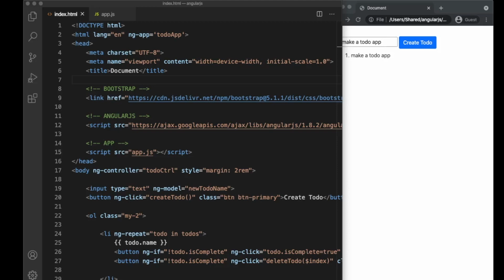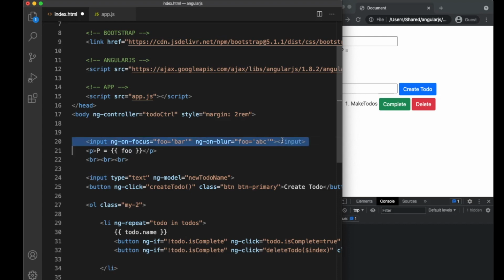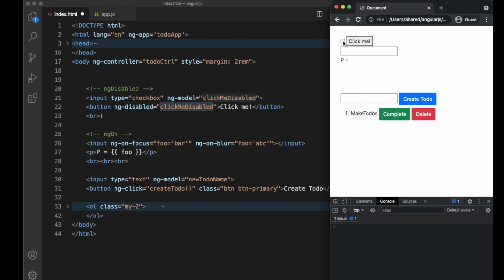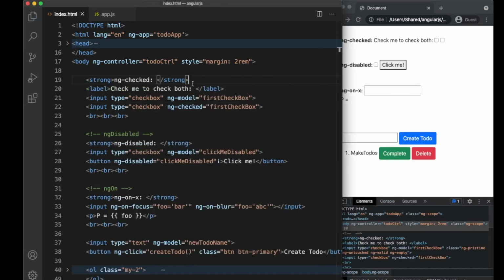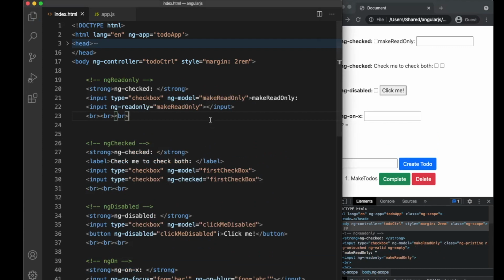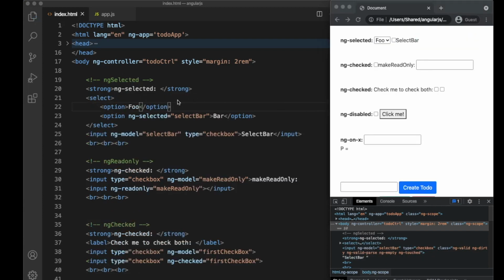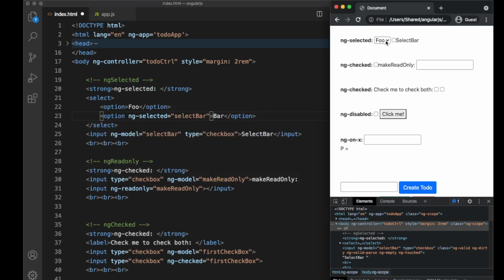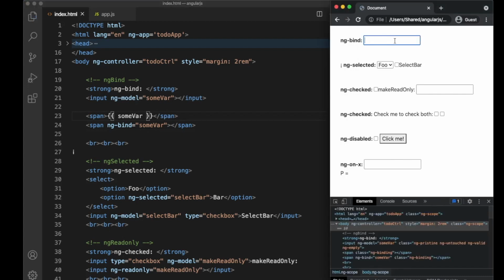AngularJS - Directives 1 - part 3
Today we are viewing a demostration of 6 built in angularjs directives.
ng-app
ng-bind
ng-checked
ng-disabled
ng-readonly
ng-selected